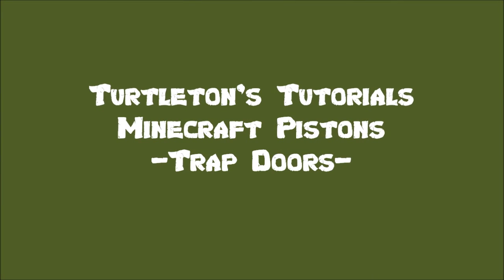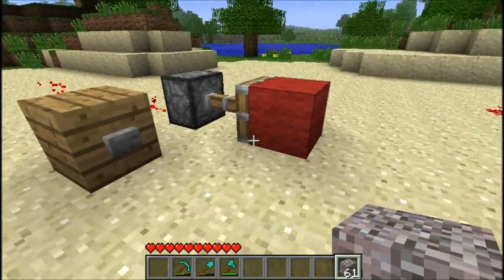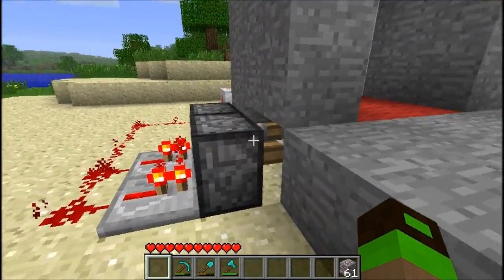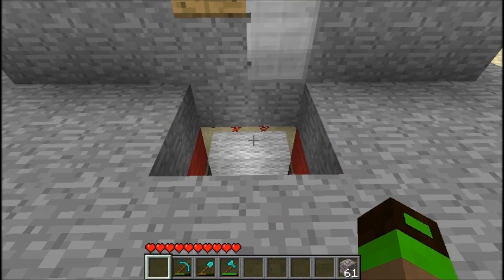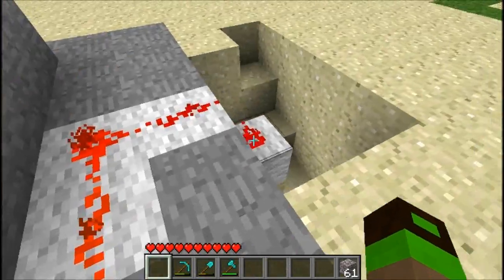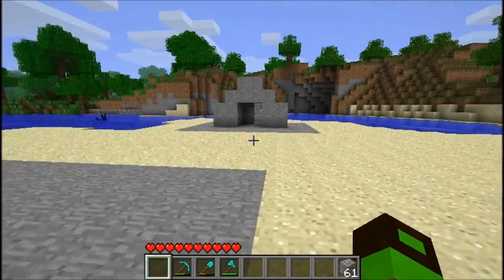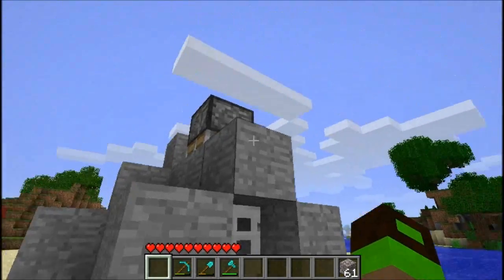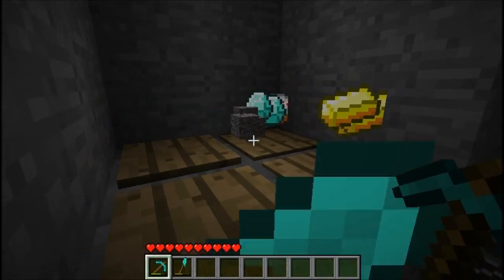Minecraft Piston Trap Door Tutorial 1.7.2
In this video I'll show you the concepts of using pistons to make a totally concealed trap door.

This video was created using the 1.7.2 Beta version of Minecraft.

-Reposted after deletion-